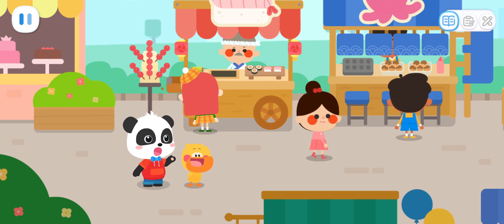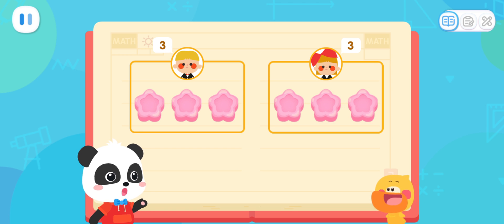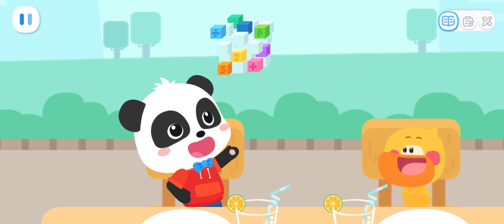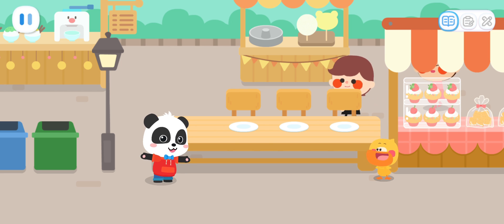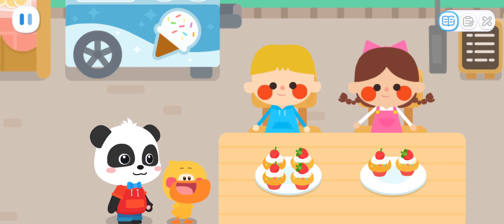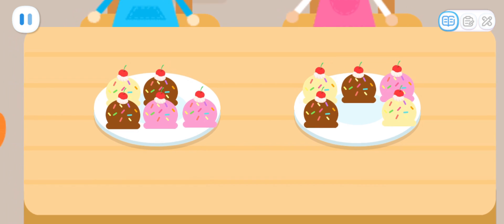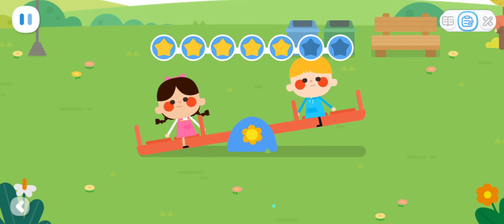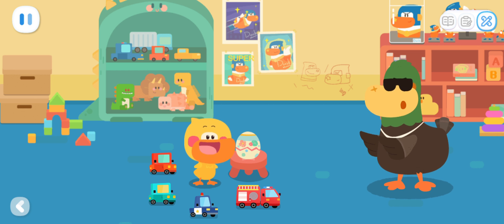Help Friends Share the Cake Equally: Fun Math Challenge for Kids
Help Friends Share the Cake Equally: Fun Math Challenge for Kids by Babybus leanring games